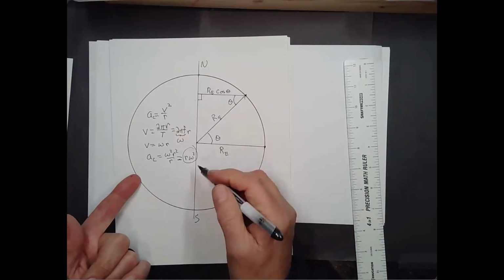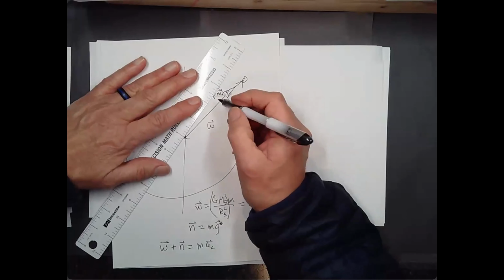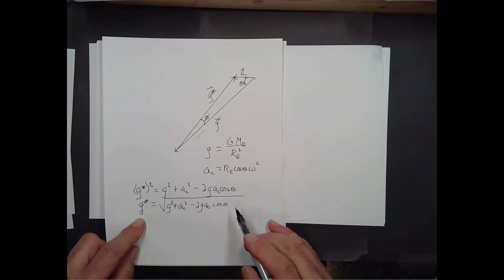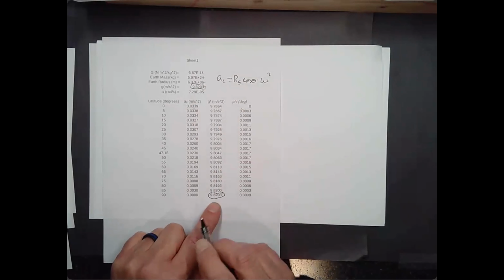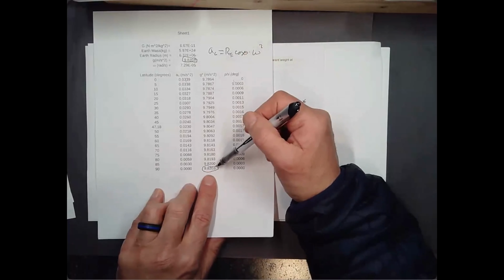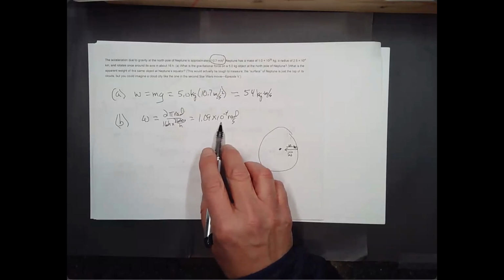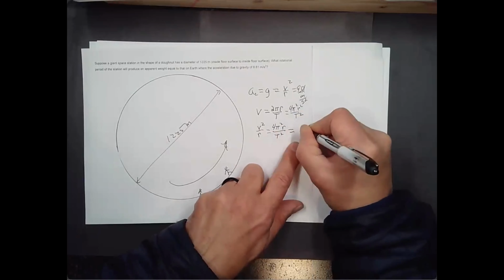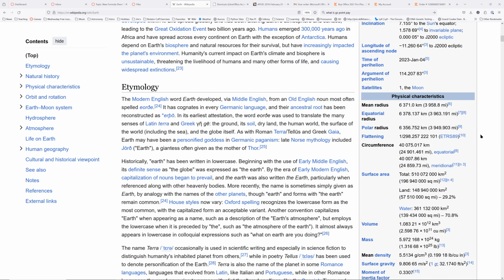Apparent Weight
This video is a first look at how your weight at different latitudes varies from your true weight because of the rotation of the Earth. It does not take into account the non-spherical nature of Earth, although this is discussed.